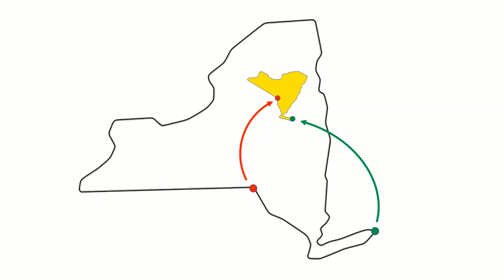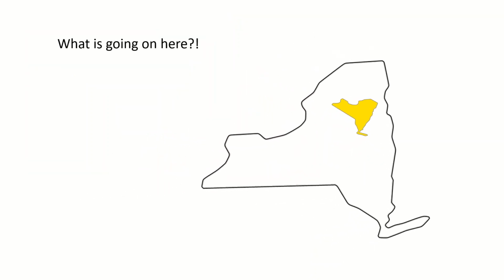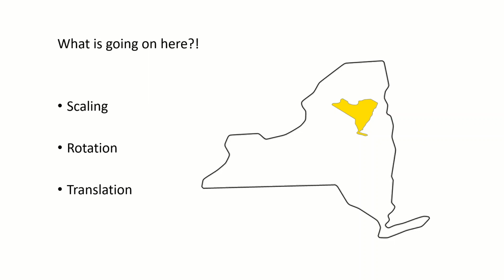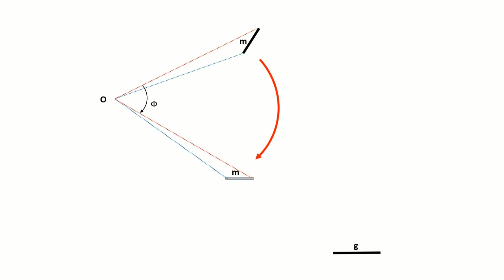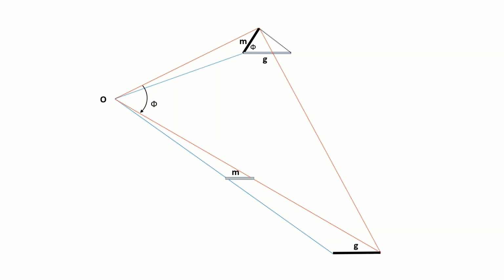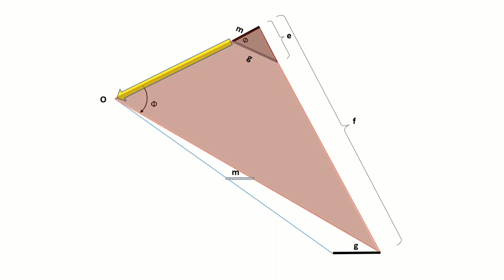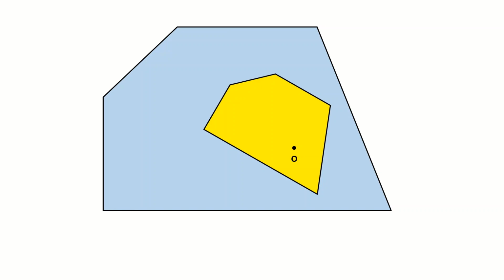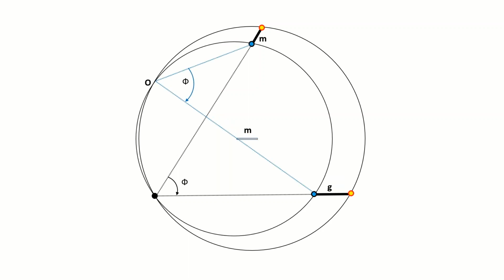An interesting fact about every map!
Map, Map geometry, Fixed point Geometry problem, Rotation, Scaling

If you drop a map on the floor, there is always a point that touches the exact point it refers to.